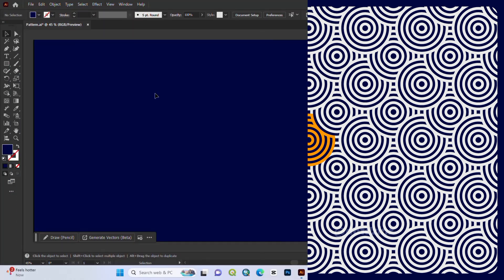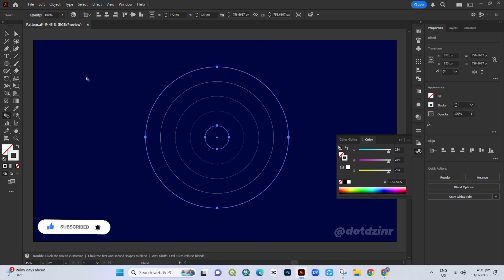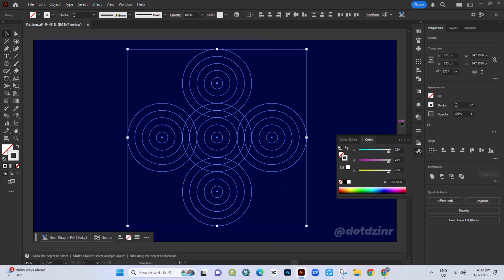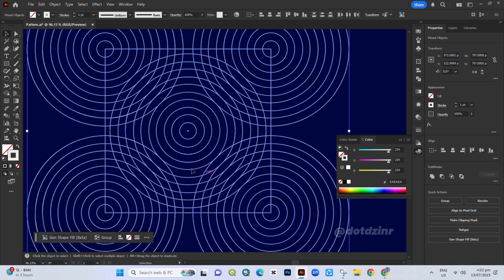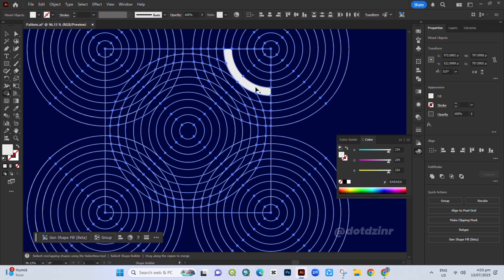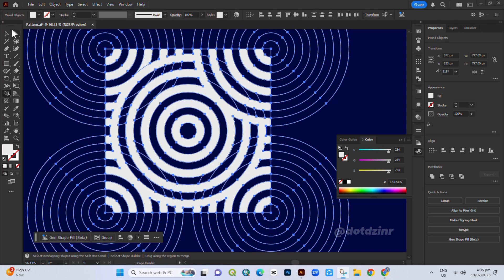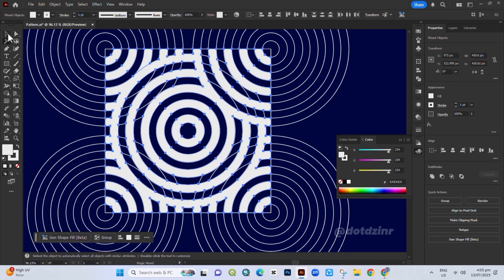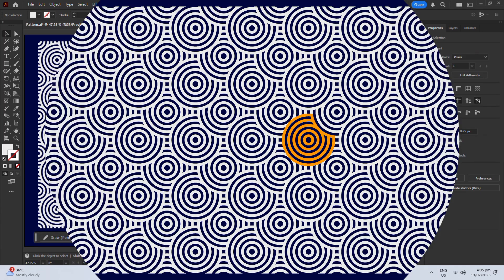Adobe Illustrator Tutorial – Create Stunning Stroke Patterns (Fast & Easy) | Dot Dzinr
Learn how to create a stunning seamless stroke-based pattern in Adobe Illustrator using simple tools like the Ellipse Tool, Blend Tool, and Shape Builder.

This is a beginner-friendly Illustrator tutorial where I’ll guide you through the entire process step-by-step — from basic shapes to creative pattern design. Perfect for graphic designers, illustrators, and anyone who loves clean vector art.

🎯 What you’ll learn:
– How to use the Blend Tool in Illustrator
– Seamless stroke pattern creation
– Shape Builder tips
– Illustrator design workflow